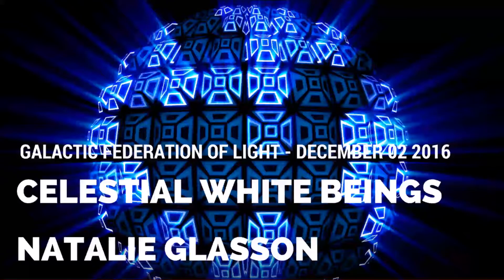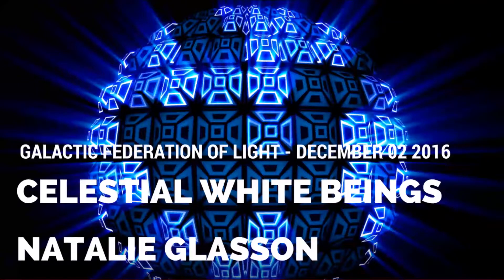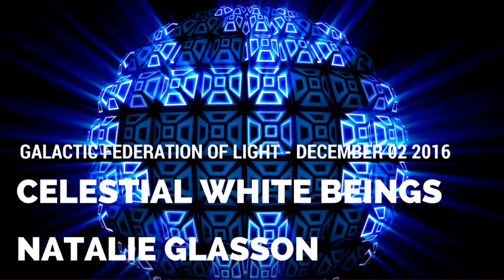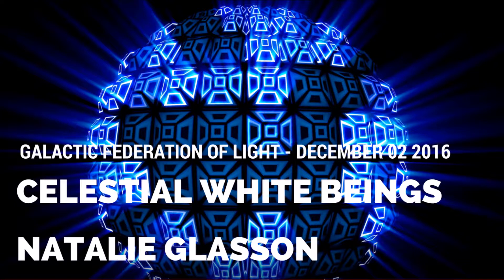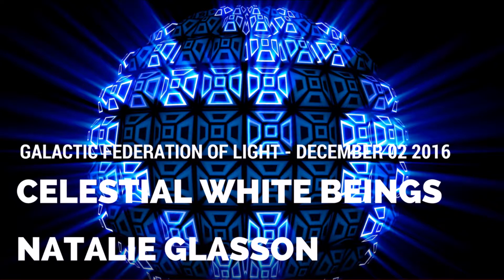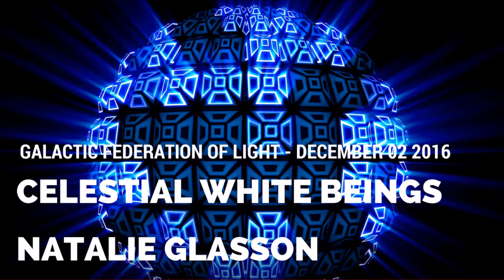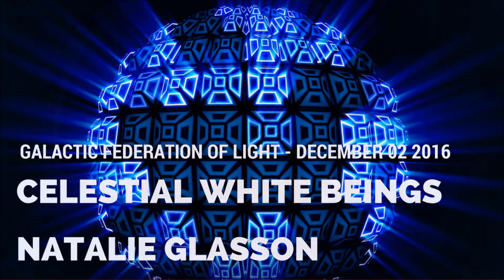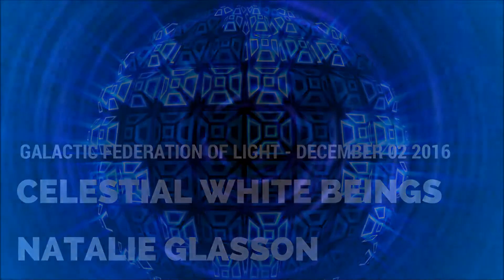Celestial White Beings December 02 2016